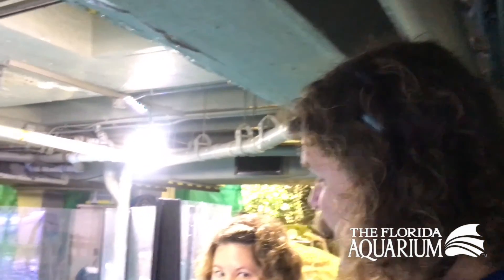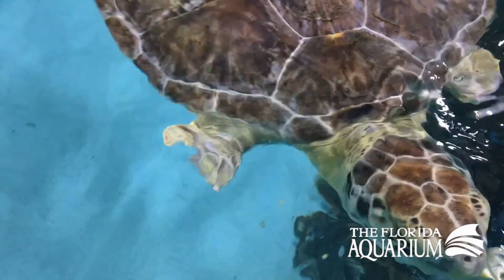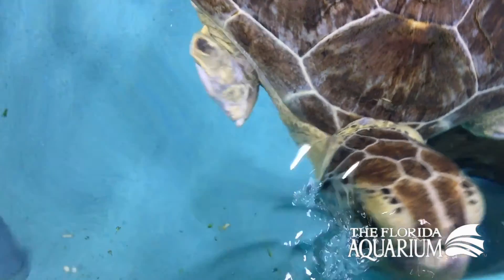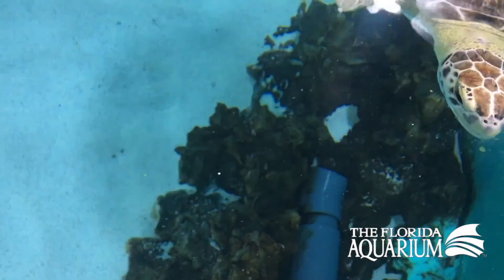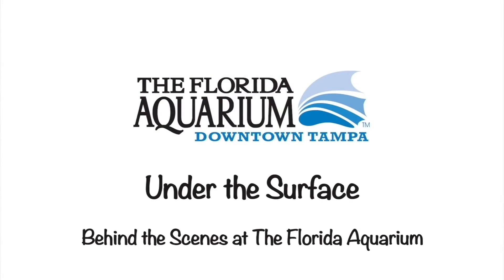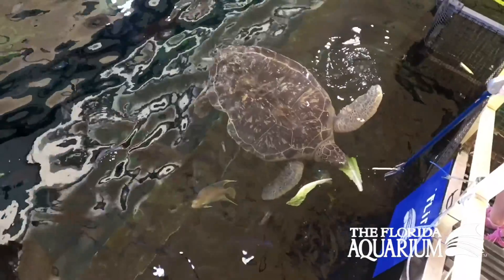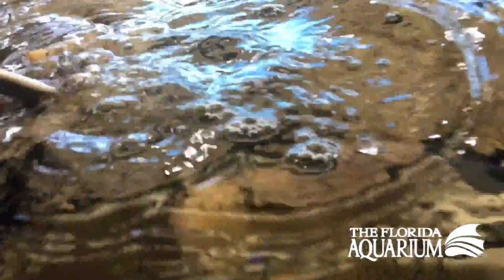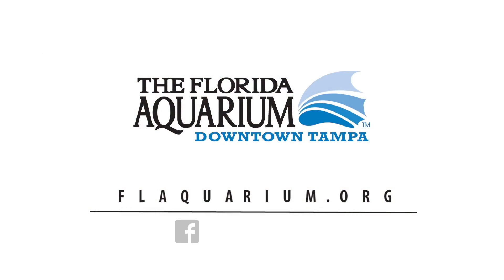Green Sea Turtles at The Florida Aquarium!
Meet our resident Green Sea Turtles on this day of delight in all that's green. Happy St. Patrick's Day from our two glamorously green girls, T-Rex and Flip!